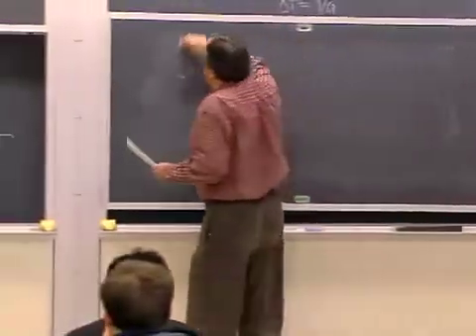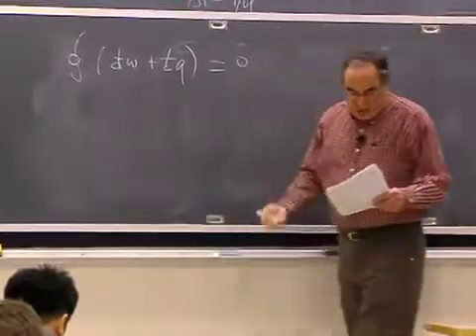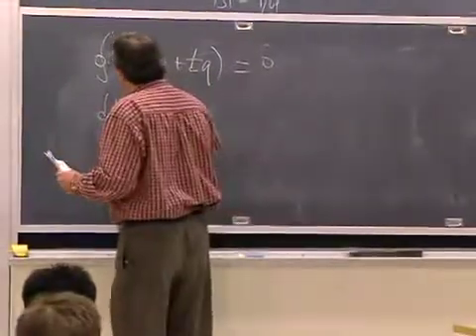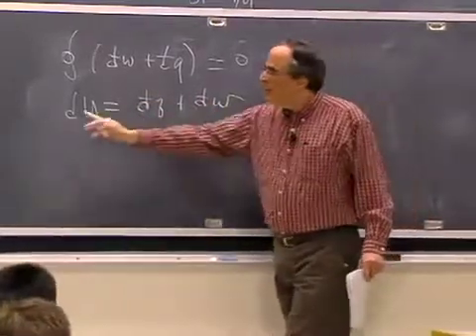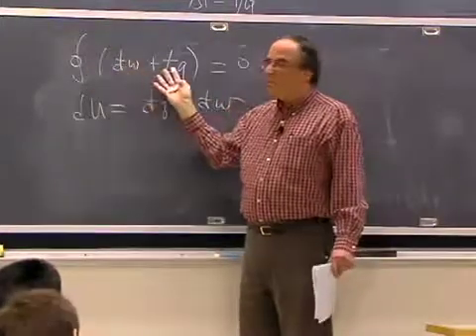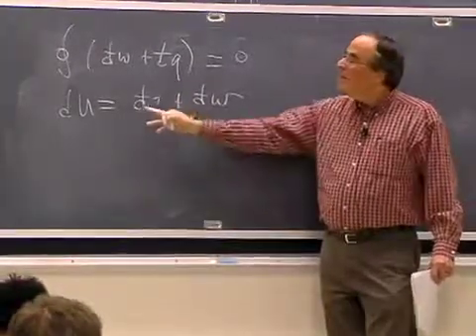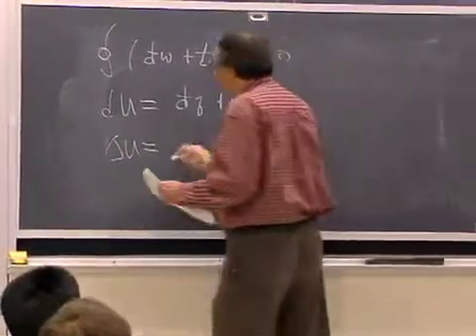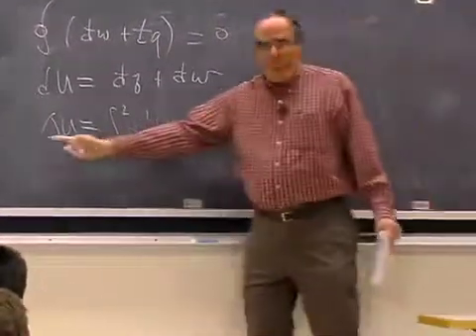Lec 3, MIT 5 60 Thermodynamics, First Law of Thermodynamics